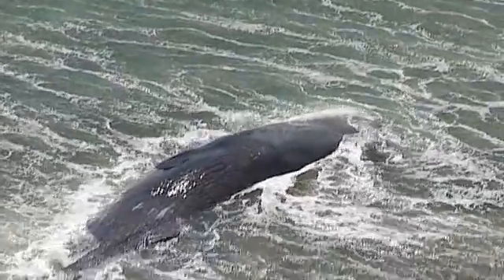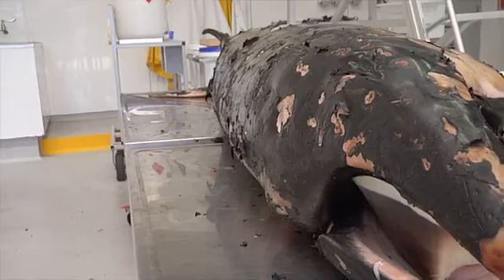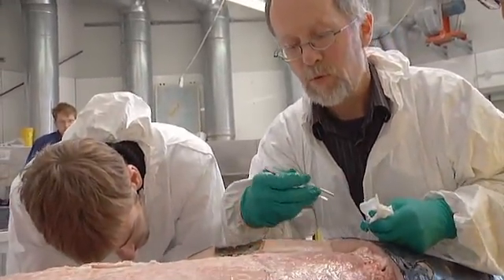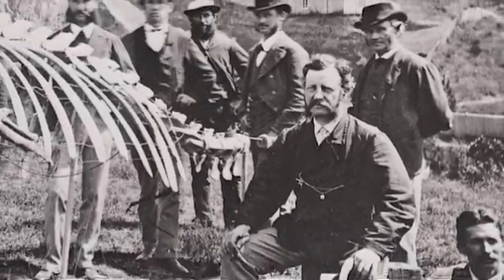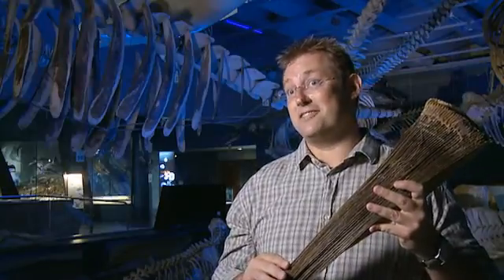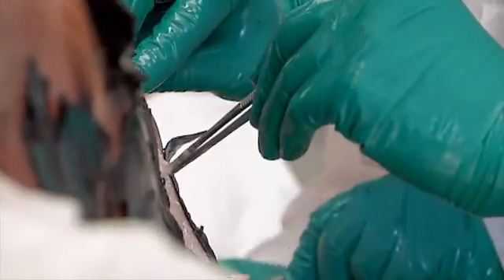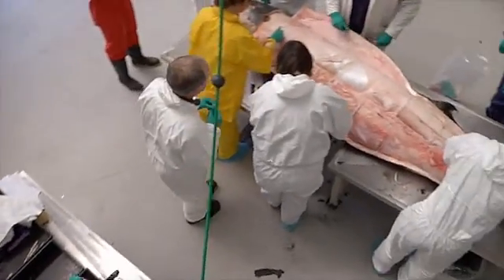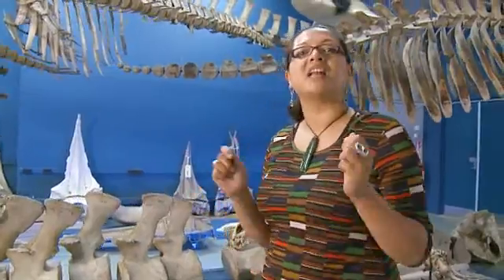Pygmy Right Whales - Tales from Te Papa episode 101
Half the world's species of whales come to play around New Zealand's coast. Sadly, some get stranded and never leave, but there's a silver lining for scientists. The remains of stranded whales give them clues about the private life of the ocean's heavyweights. TALES FROM TE PAPA is a fascinating series of mini-documentaries for TVNZ 7 that showcase many of the exciting, wonderful and significant pieces that are held in our national museum.